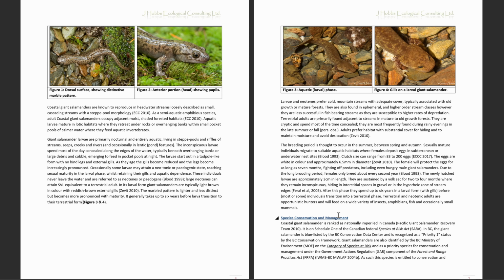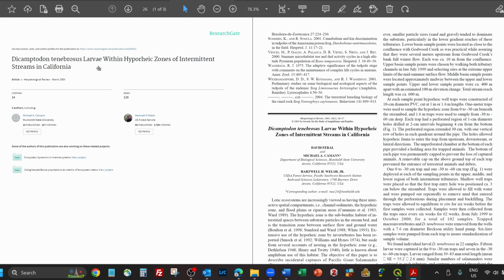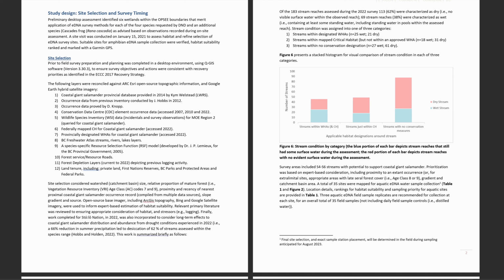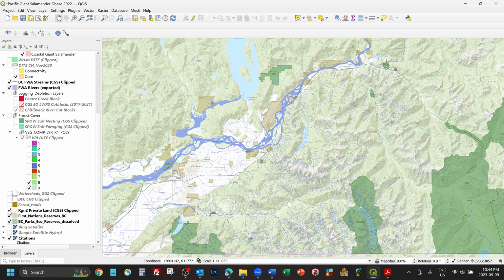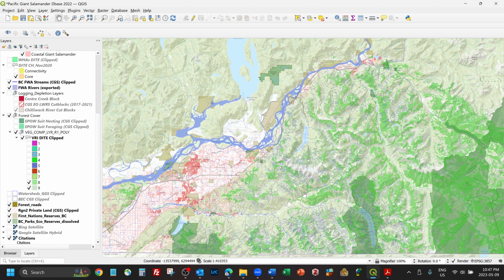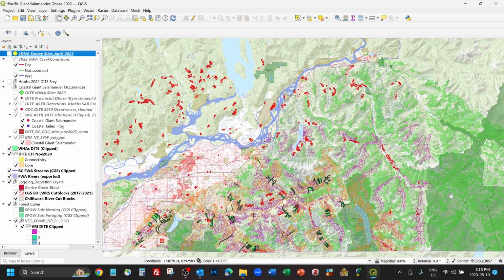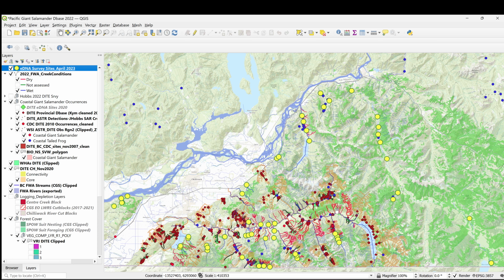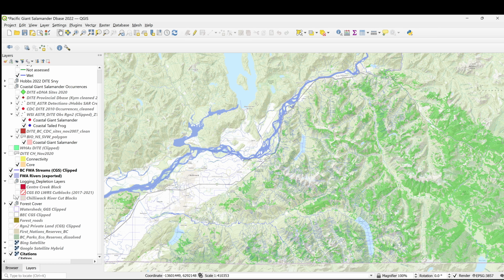iTrack DNA Training Video Series: Study Design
I this video you will learn:
- literature review
- key ecological attributes
- using GIS to map sites